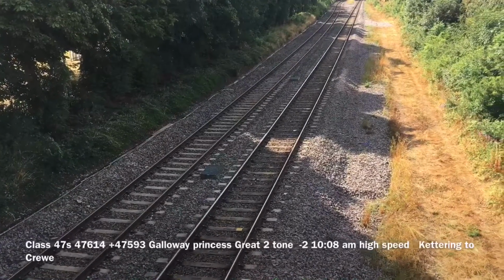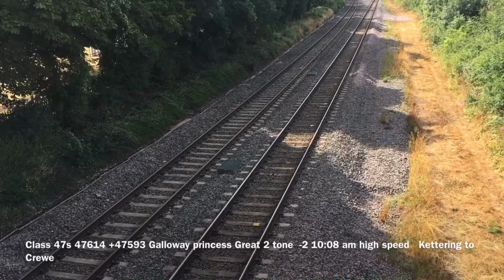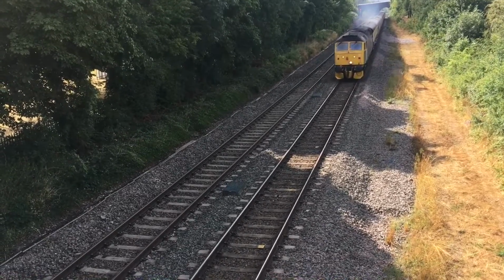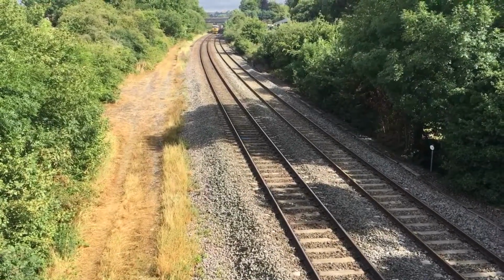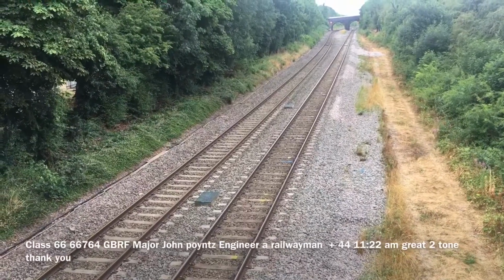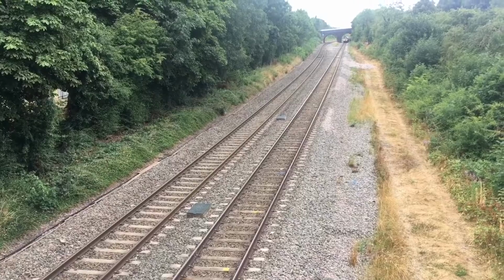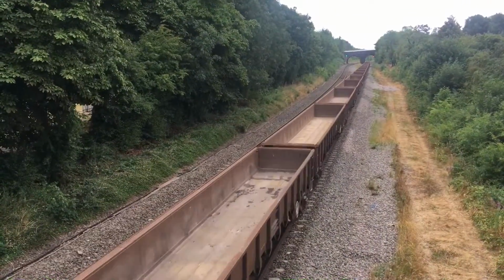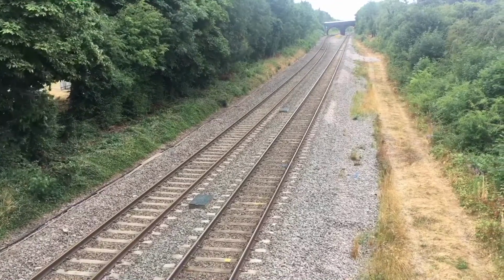at Harborough station English Riviera Express special class 47614+47593 Kettering to Crewe 31/7/22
please enjoy this video of a class 47s 47614 + 47593 great tones English Riviera Express special going through in Market Harborough in Great Bowden Bridge and a class 66 66764 GBRF please help me get up to 300 views please